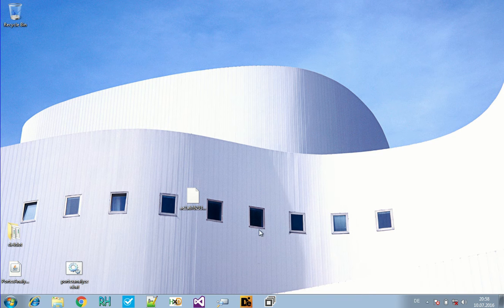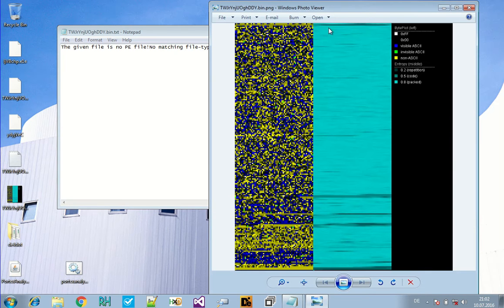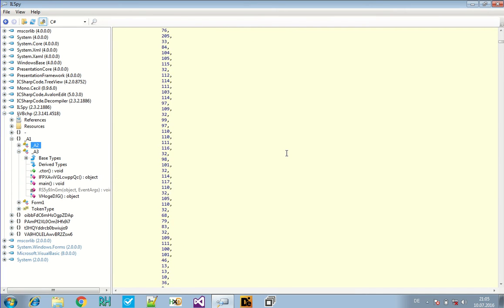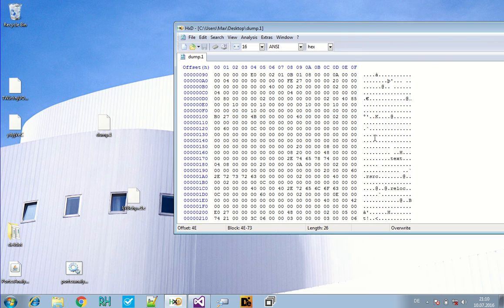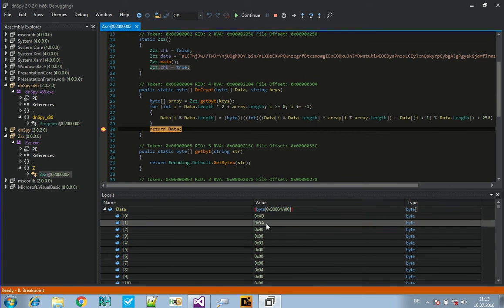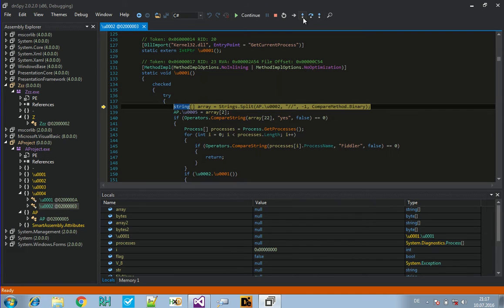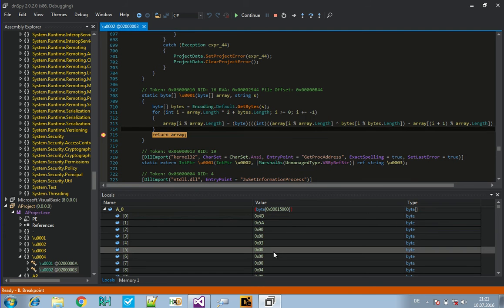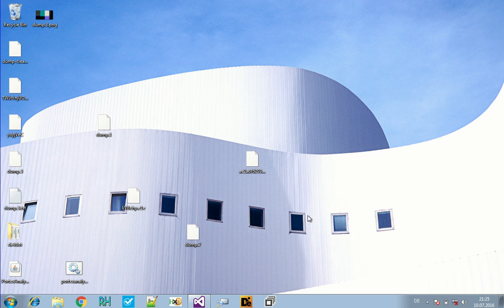Malware Analysis - Unpacking NetWiredRC With DnSpy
.NET Unpacking part 2. ;)
We unpack four layers of NetWiredRC backdoor using 7-Zip, VisualStudio and DnSpy.